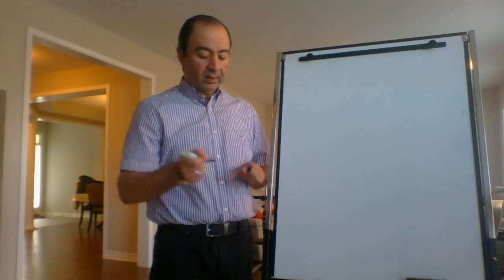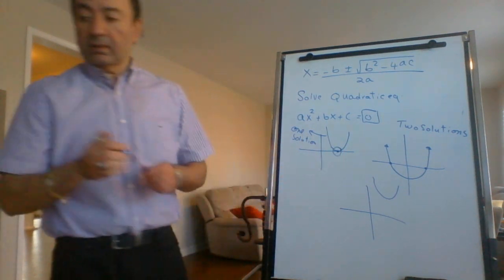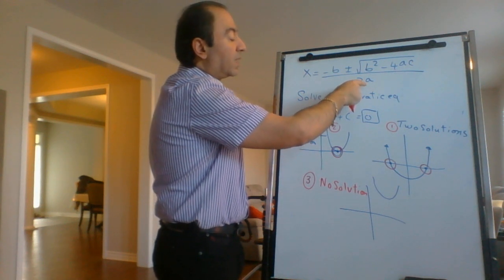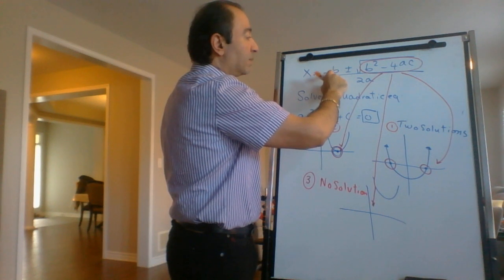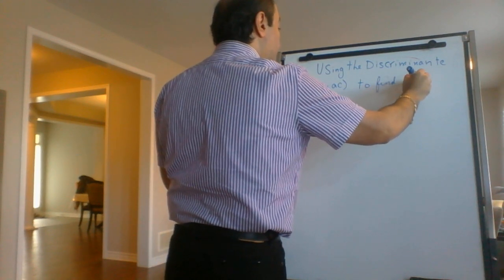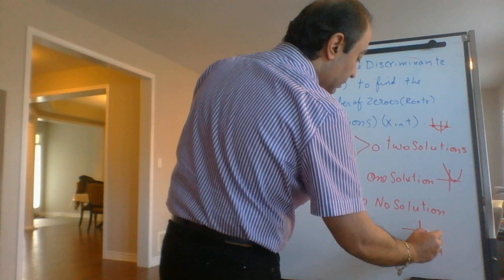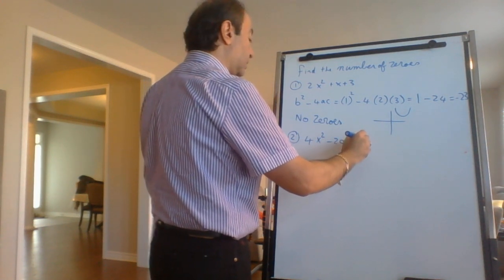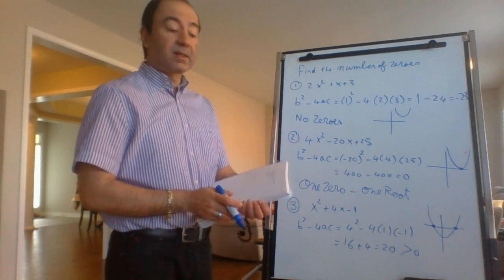Finding the number of roots using the discriminantes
In this video, we will use the discriminante to find the number of solutions.